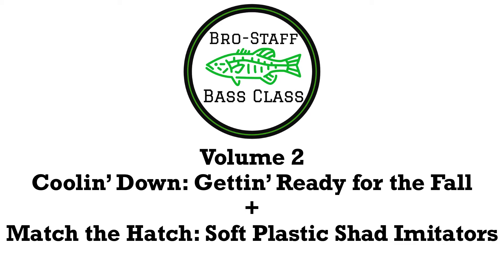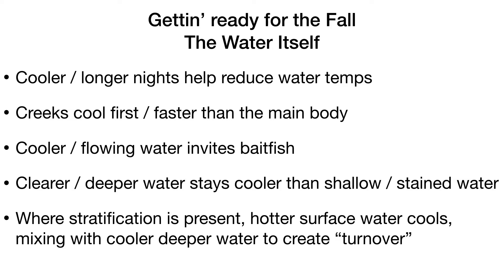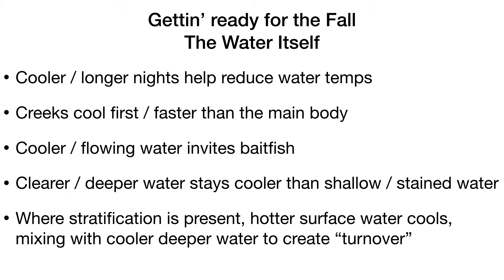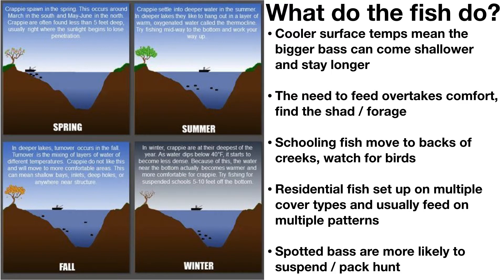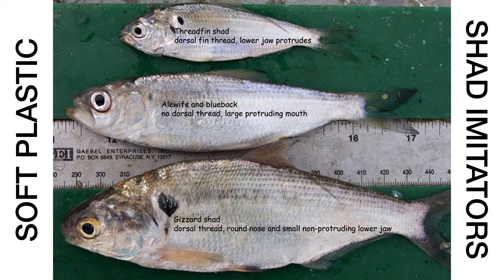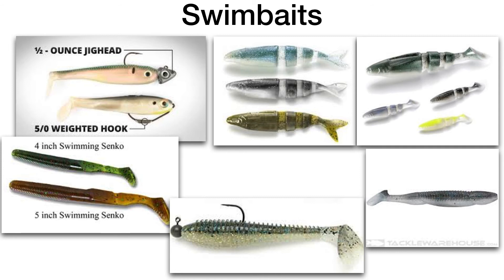Volume 2: Fall bass fishing / soft plastic shads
In Volume 2, I discuss what happens to the water when the fall cool down arrives and why the bass and their forage behave the way they do.  I also go in depth about soft plastic shad imitators, and give a few of my secret weapons at the end.  I appreciate all the support and encouragement with these classes and hope to see you on the water soon.